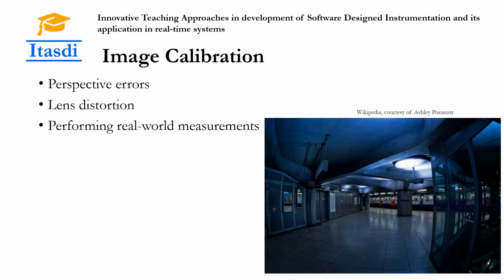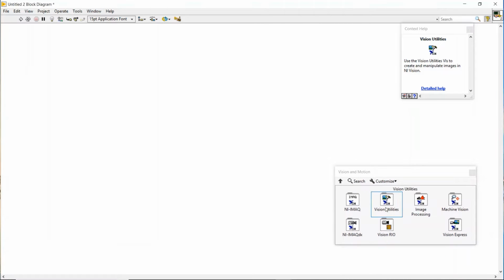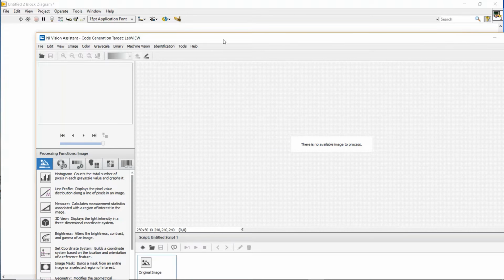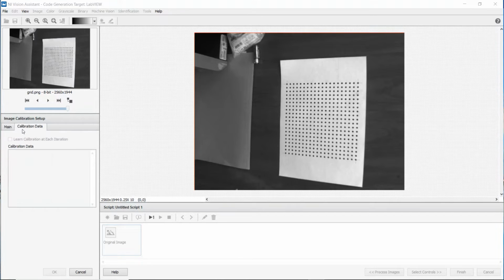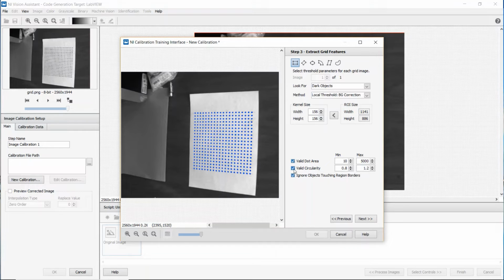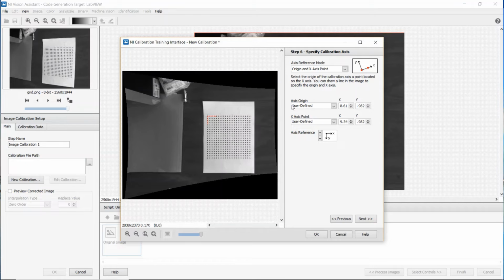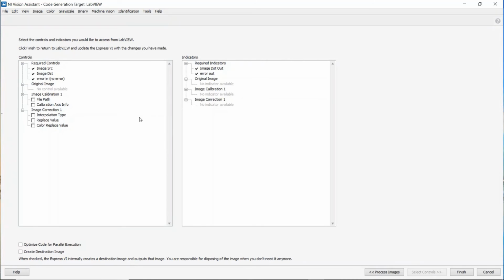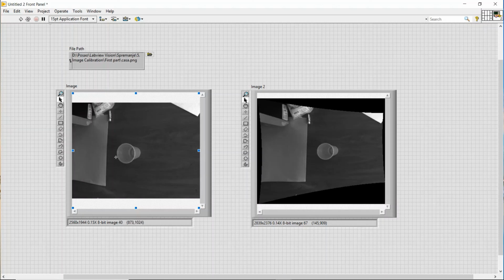ITASDI Lecture: Image Calibration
Using LabVIEW for Machine Vision Tasks - Image Calibration